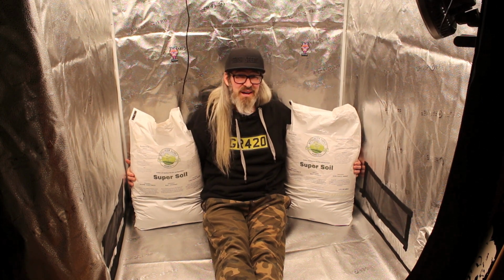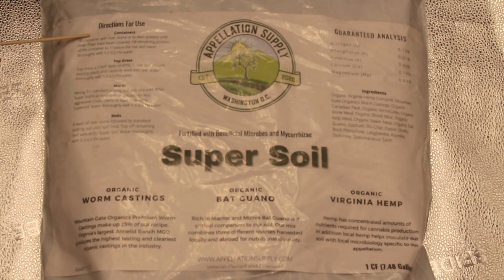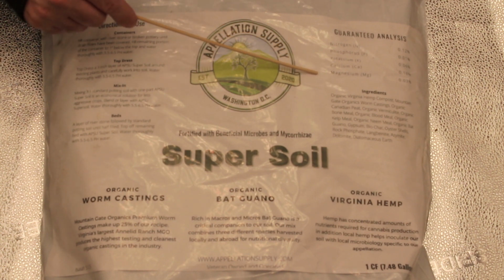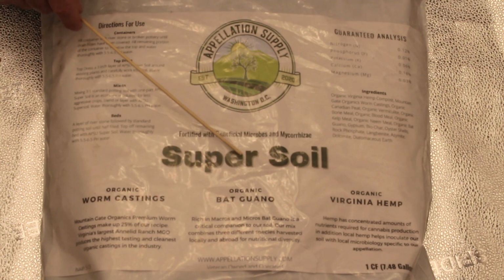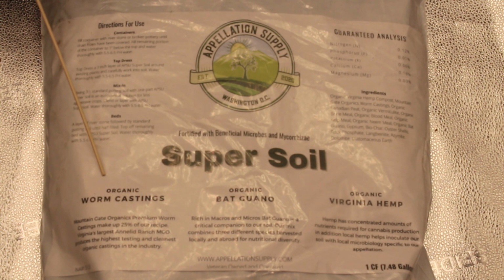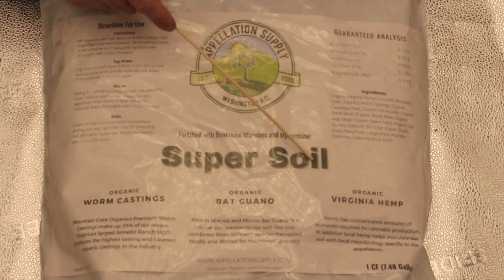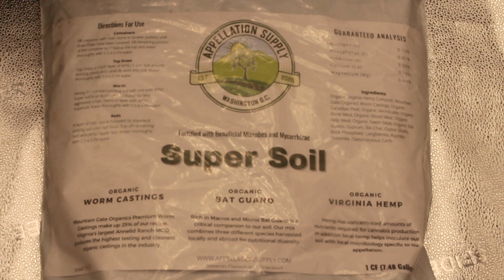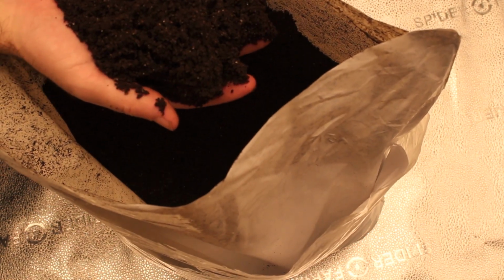Appellation Supply Super Soil - Water Only Soil - Bag Opening & Ingredient Review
I recently announced that the next run in the garden was going to be a combination of Organic soil and Living soil in a side-by-side test. Now, I'm adding a Super Soil built with organic ingredients to the list. The new entry in this test is from Appellation Supply and it too is a water-only recipe. No need to add nutrients from bottles or top dressing, everything I need is in the bag. or is it? That is what we get into with this video.

Follow along for weekly updates on this grow and the success of the Appellation Supply Super Soil. You can learn more about this soil by visiting the